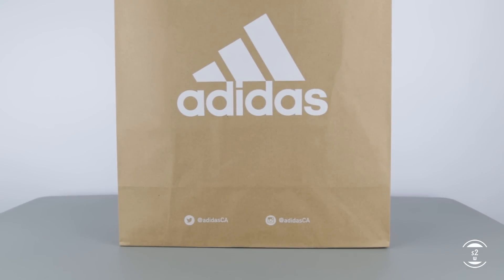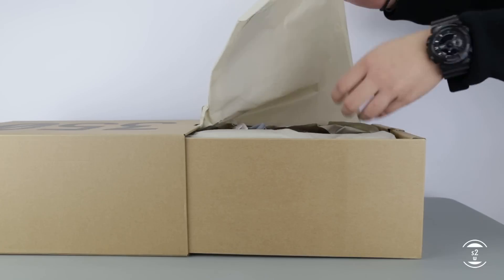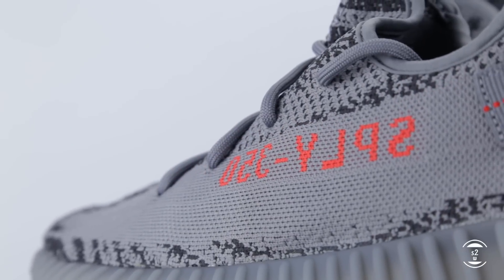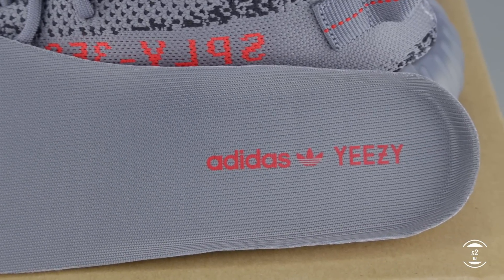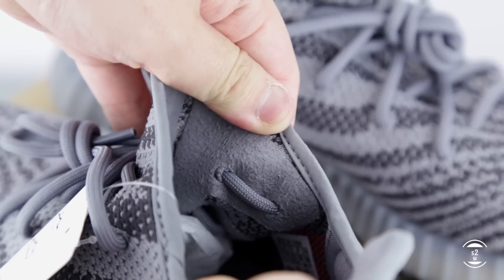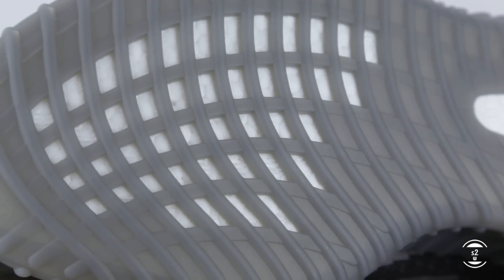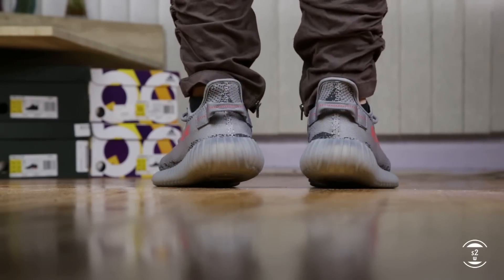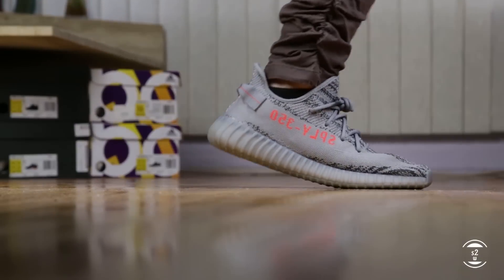Everybody Gets Yeezys! || Adidas Yeezy Boost 350 V2 'Beluga 2.0' by Kanye West Review and On Feet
In this month of November 2017, Adidas has decided to end it strong with 3  different Yeezy Boost 350 V2 releases and at the time I made this video, 2 has already dropped and I’m here doing a review on one of those. I was luckily able to pick this pair up through the Adidas Confirmed App, my second official W on this app in Canada. Rumoured to be the most stocked Yeezy V2 of all time, this colourway dons a very similar colour scheme to the original colourway of the Yeezy Boost 350 V2 that was nicknamed the Beluga. Today, I have the Adidas Yeezy Boost 350 V2 “Beluga 2.0’ here for a close up review.